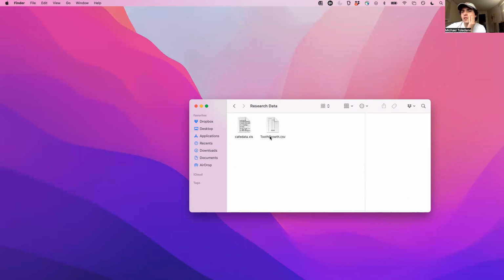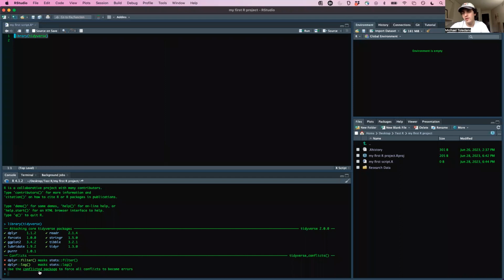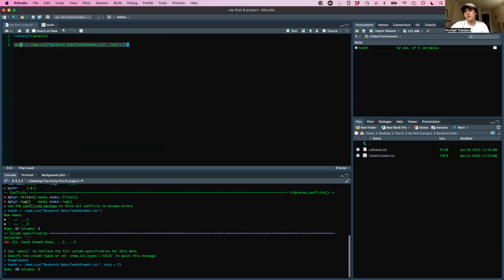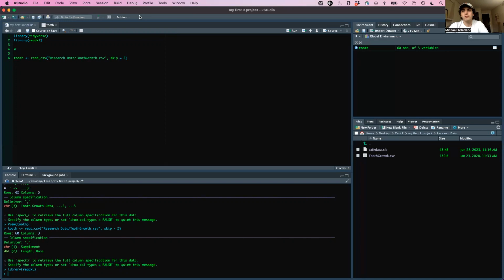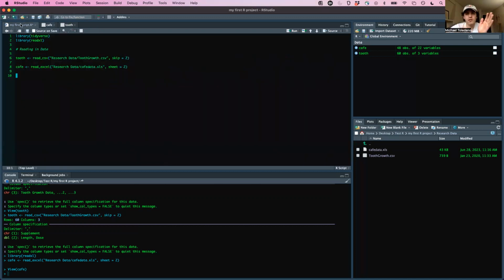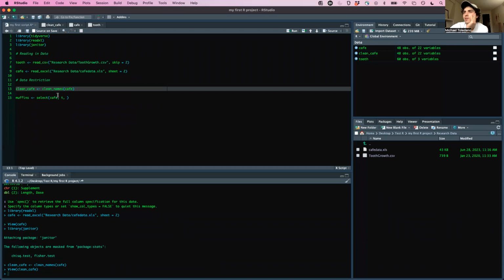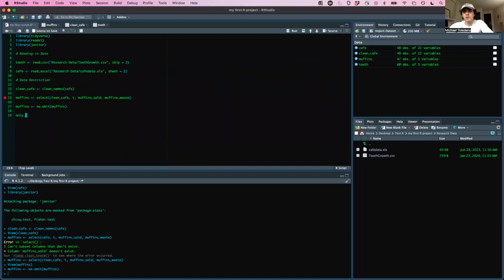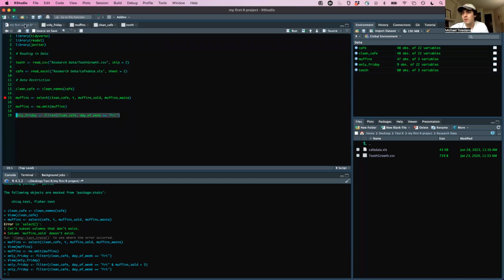Lesson 4A: Working With Data P1 read csv excel, Select, Filter